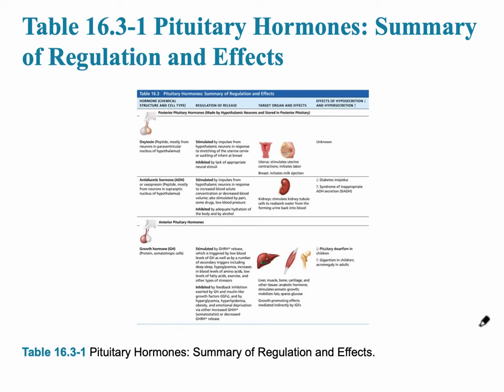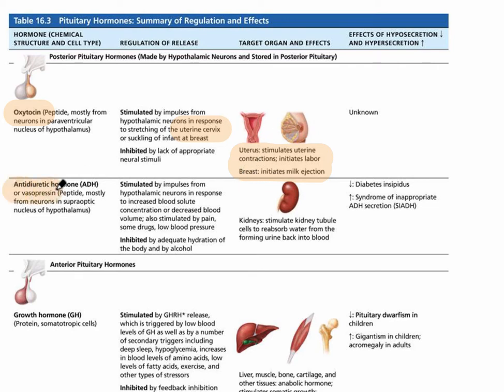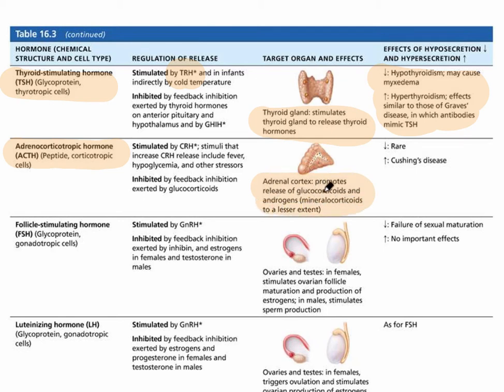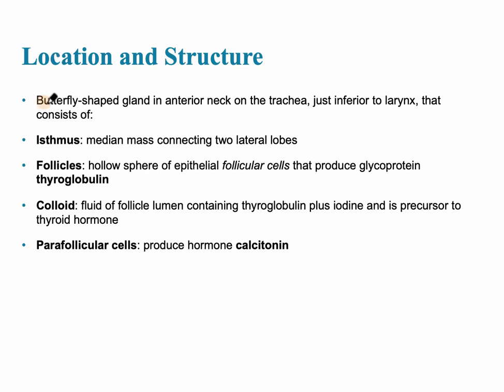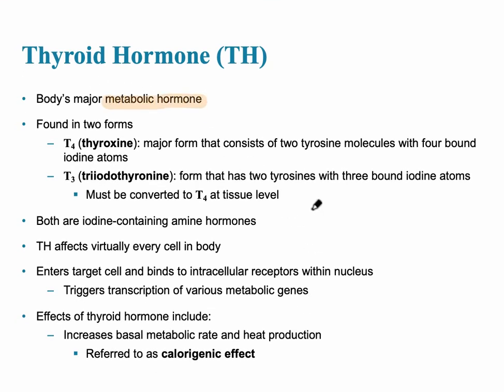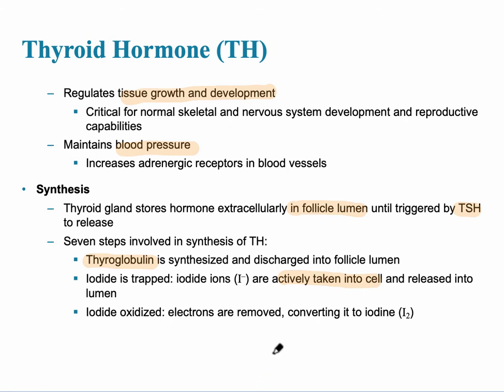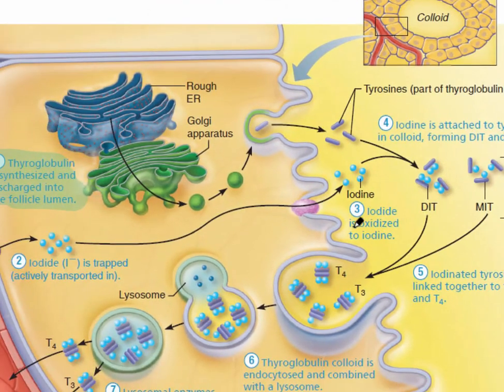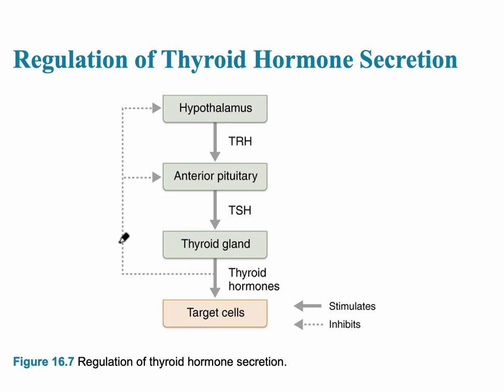Endocrine System Video 5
Video 5: Summary and Regulation and Effects of Pituitary Hormones, Thyroid Gland and Hormones, and Synthesis of Thyroid Hormone